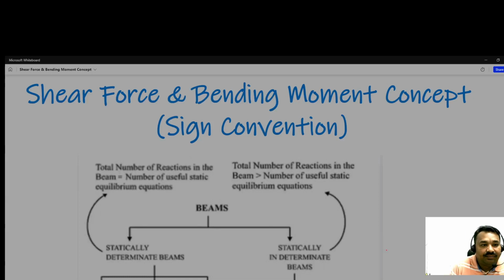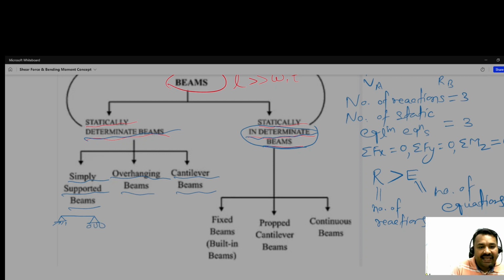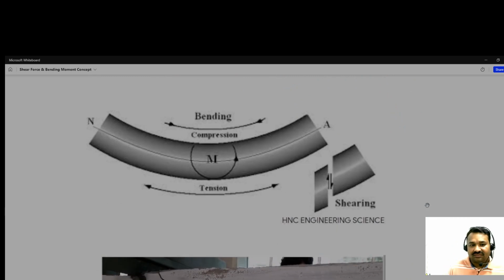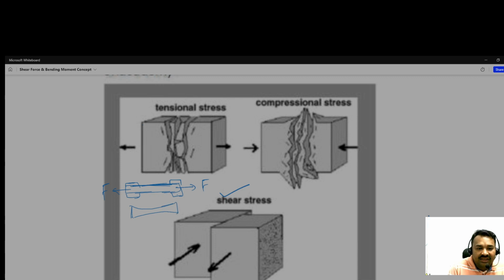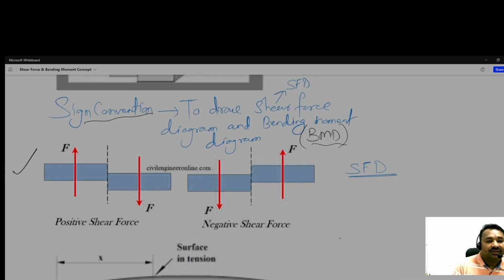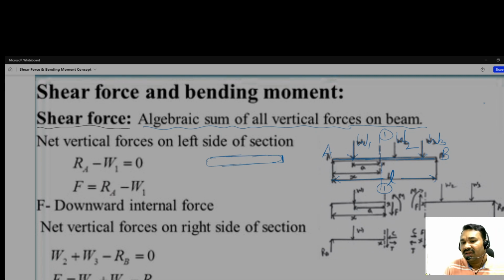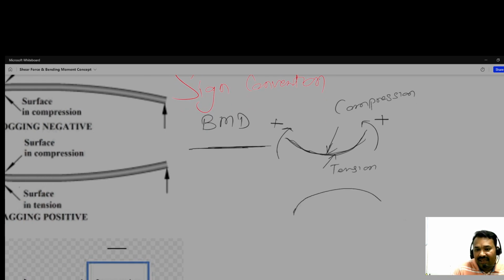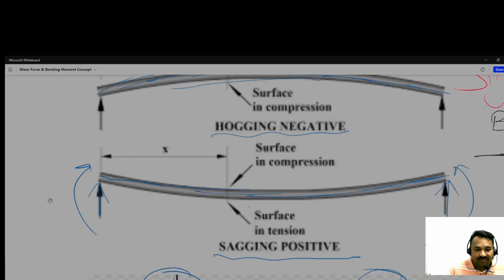Sign Convention and Basic Concept of Shear Force & Bending Moment in Beam